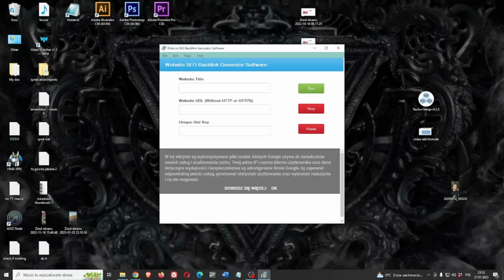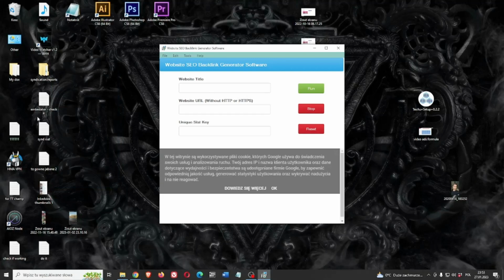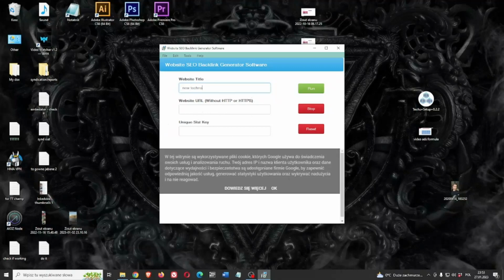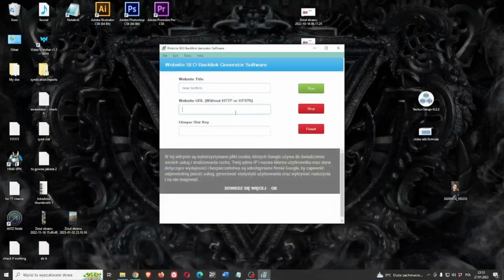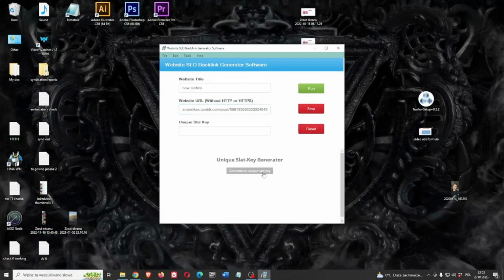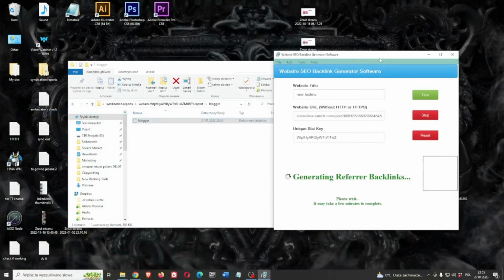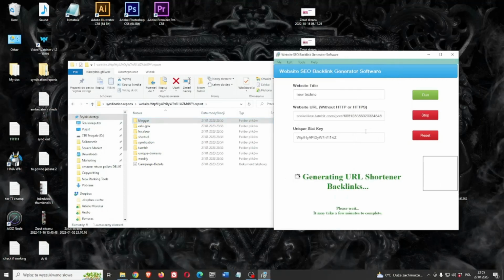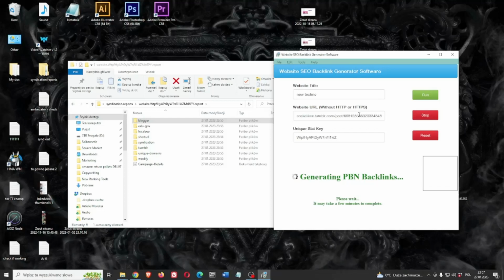Best Link Builder Software: Synd Backink Pro Tutorial (Next Level Of "Buy Backlinks")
Best Link Builder Software: Synd Backink Pro Tutorial (Next Level Of "Buy Backlinks") - more info soon.

Welcome to the definitive tutorial on mastering the Link Builder Software – the game-changing tool that will propel your SEO link-building efforts to new heights! 🚀 In this comprehensive video, we're delving into the functionalities, strategies, and tips to harness the full potential of this cutting-edge software.

🔍 Key Insights Explored:

Introduction to Link Builder Software: Understand the foundational principles of our Link Builder Software and its pivotal role in elevating your SEO strategy. Gain insights into why strategic link building is essential for online success.

Software Functionalities Demystified: Dive deep into a step-by-step exploration of the software's functionalities. From prospecting to outreach and tracking, we're covering every aspect to ensure you leverage the software's full capabilities.

Strategies for Effective Link Building: Explore advanced strategies for effective link building using the software. Uncover tips on identifying high-quality prospects, crafting compelling outreach messages, and managing your link-building campaigns seamlessly.

Live Software Tutorial: Witness a live tutorial of the Link Builder Software in action. Follow along as we demonstrate the software's features, providing practical insights into optimizing your link-building workflow.

Success Stories: Hear success stories from users who have achieved remarkable results with our Link Builder Software. Learn how strategic link building has significantly improved their website's authority and search engine rankings.

Optimizing Results for Your Business: Understand how to tailor the Link Builder Software to your business's unique needs. Whether you're a small business or a larger enterprise, this tutorial is your guide to optimizing link-building results.

Whether you're a seasoned SEO professional or just stepping into the world of link building, this tutorial is designed to equip you with the knowledge and skills to leverage the Link Builder Software effectively. Join us on this journey, and let's revolutionize your SEO link-building game together! 🛠️🔗💡